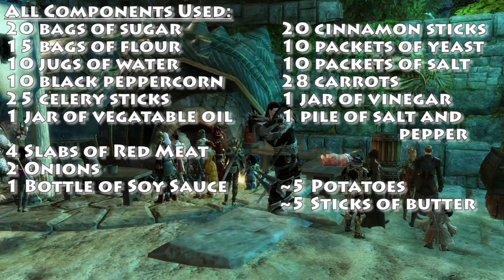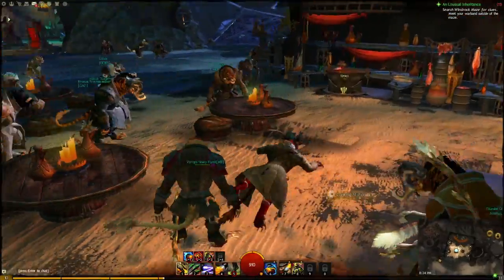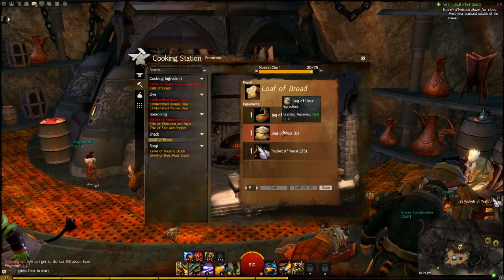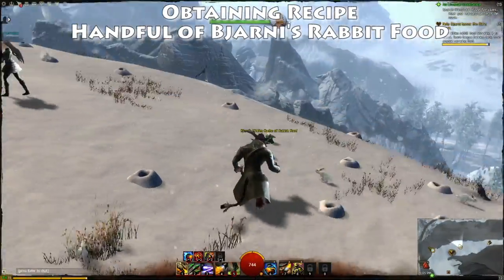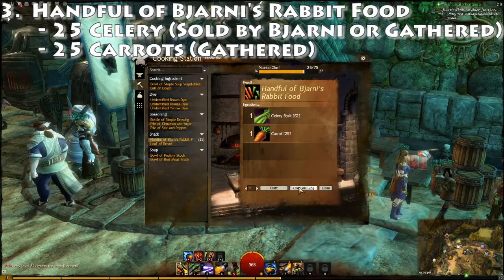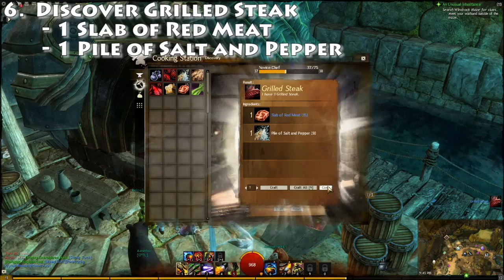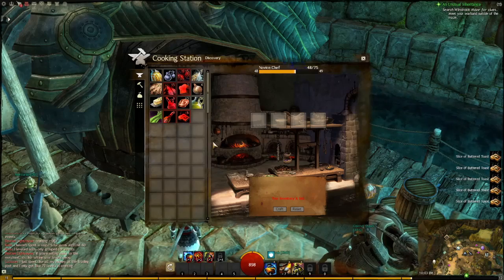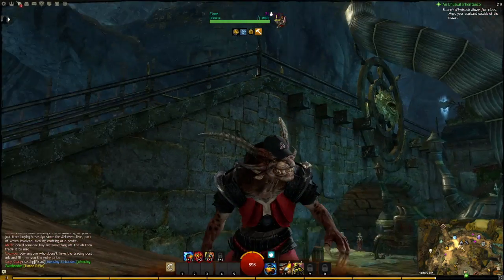Guild Wars 2: Cooking Guide / Chef - Skillpoints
NOTE:  THE FOLLOWING ITEMS CAN NO LONGER BE PURCHASED WITH KARMA AS OF 09/08/12 - Butter, Chocolate, Vanilla, Chili Peppers, Thyme, Black Peppercorns, Cinnamon, Bay Leaves, Walnuts, and Oranges.  This shouldn't affect this guide too much, aside from the peppercorn and butter.

Everything you need to know to get a strong start with the Chef / Cooking skill in Guild Wars 2. Cerealsnax starts with basics about cooking tools to more specifics surrounding maximizing xp gains with the discovery pane, this video will give you a broad overview of the basics of cooking in Guild Wars 2.

Cooking levels 1-50 shown step by step.

Master Chef Vendor (at cooking station)
20 Bags of Sugar (80 copper for stack of 10)
15 Bags of Flour (80 copper for stack of 10)
10 Jugs of Water (80 copper for stack of 10)
1 Jar of Vegetable Oil (80 copper for stack of 10)
10 Packets of Yeast (21 karma for stack of 25)
10 Packets of Salt (80 copper for stack of 10)
1 bottle of Soy Sauce (80 copper for stack of 10)

28 Carrots
2 Onions
~5 Potatoes

Bjarni (Vendor at level 6 Norn Heart in Norn Starting Area)
25 Celery stalks (21 karma for stack of 25)

Karma Vendors in Crafting area
10 black peppercorn (3 karma for 1)
20 Cinnamon Sticks (3 karma for 1)

as they helped me get started on my cooking journey!

The intro music was composed, arranged, and performed by Aaron Palazzolo.

The outro music in this video was created is "Sunrise" and the link is located